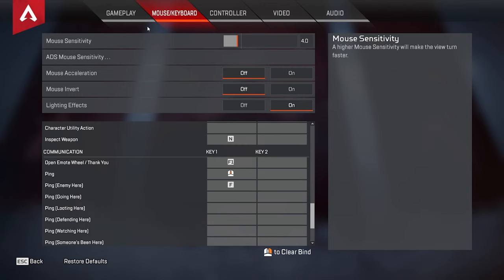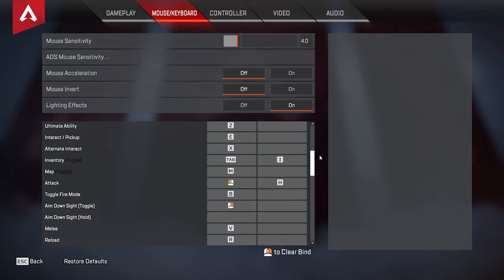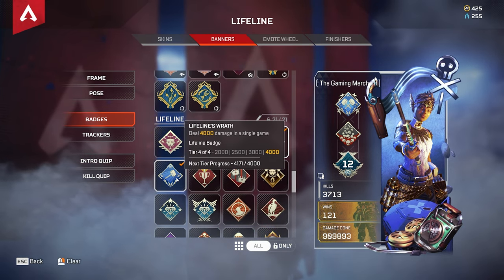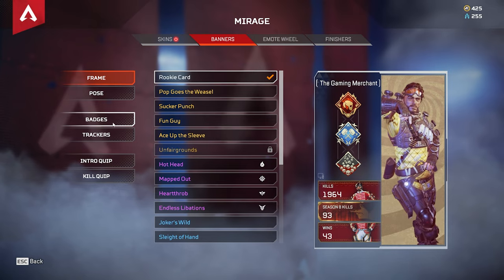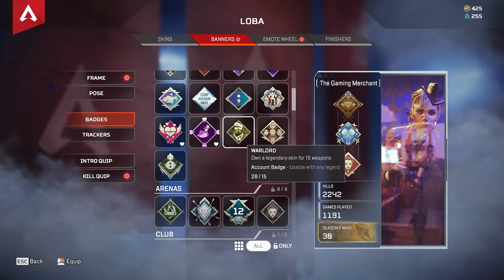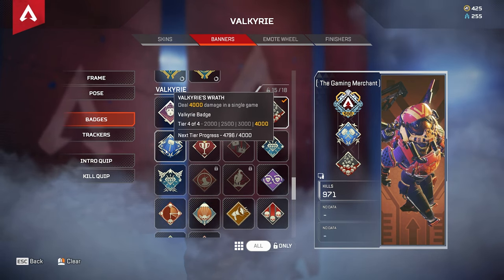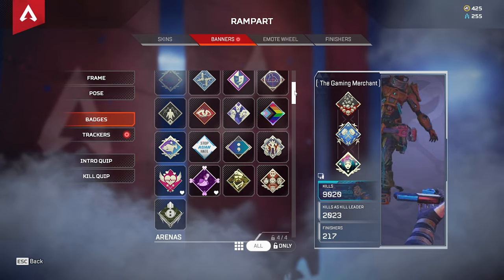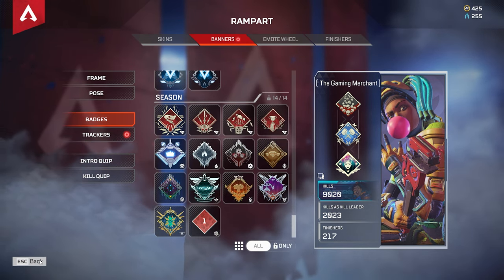Sharing All My Stats, Badges & In-Game Settings In Apex Legends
The Gaming Merchants Stats, Badges & In-Game Settings In Apex Legends

0:00 The Gaming Merchant's Settings, ADS, And DPI
3:10 TGM All Legend Stats and Badges
4:51 The Legends I Have The Best Stats With
8:14 Merchant's Main Legend And Their Stats
9:07 Showing All My Badges
10:35 Showing My Account Stats